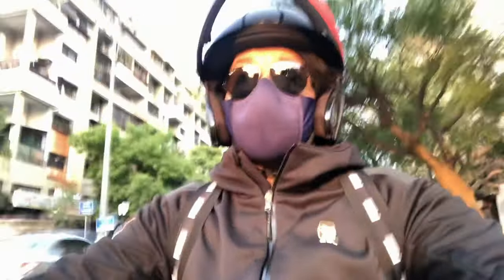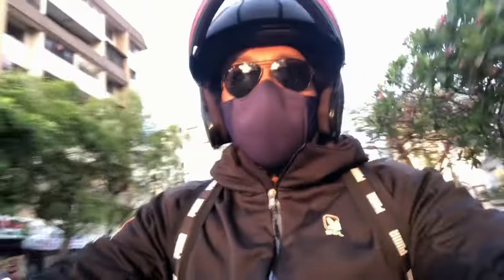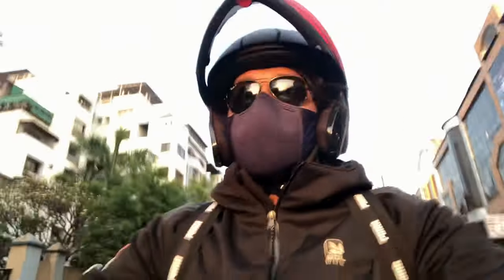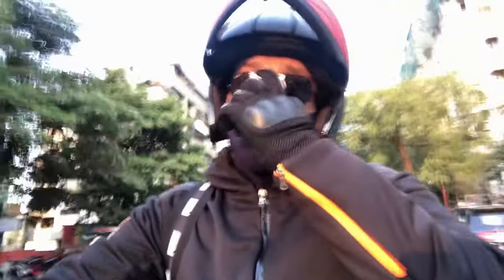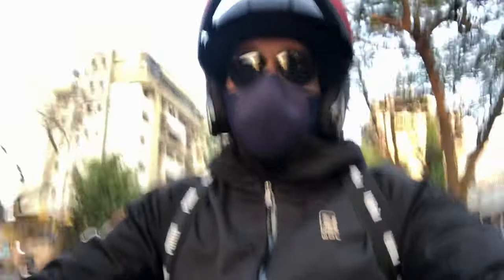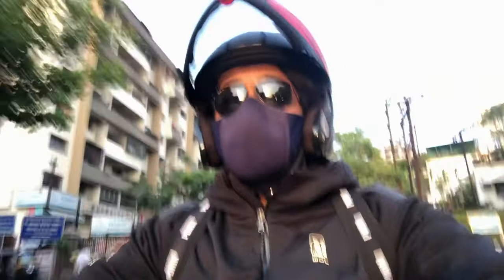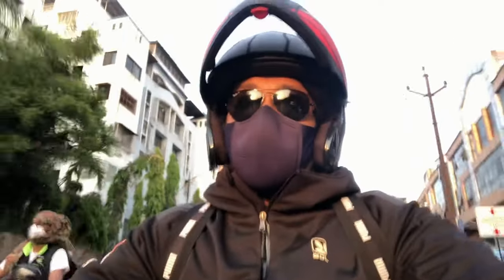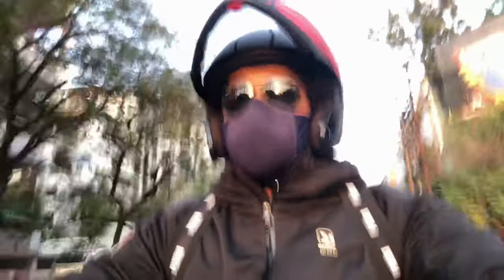boAt Airdopes 411 ANC - Microphone Sound Test (English)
In this video, we will be testing the microphone sound quality of the boAt Airdopes 411 ANC. Then, we will be talking about what to expect from it and who should be purchasing it.

boAt Airdopes 411 ANC  - Real Life Gym Test

Purchase Link:
boAt Airdopes 411 ANC